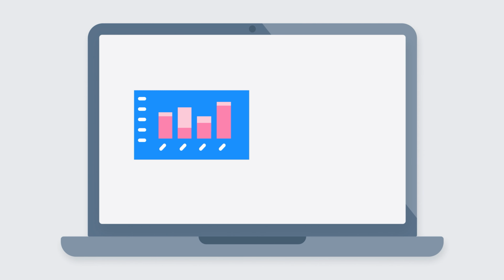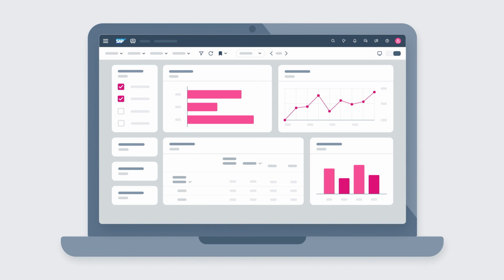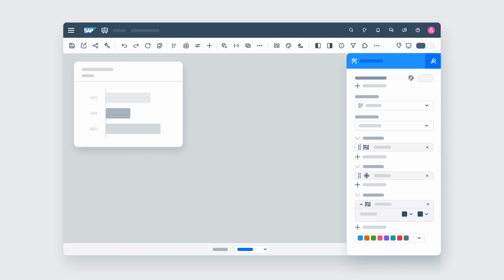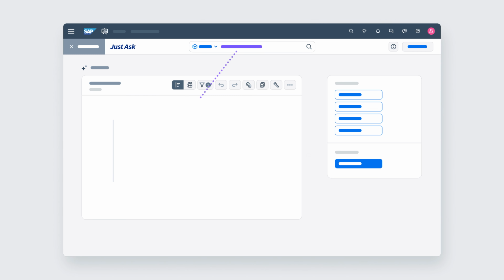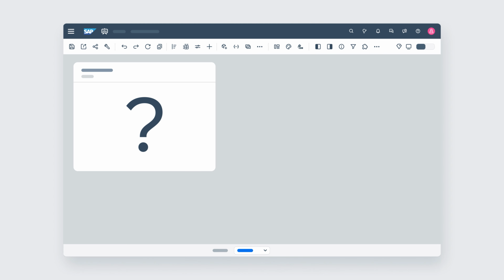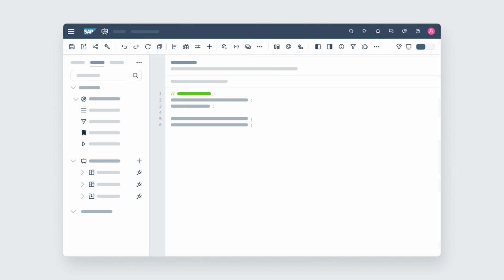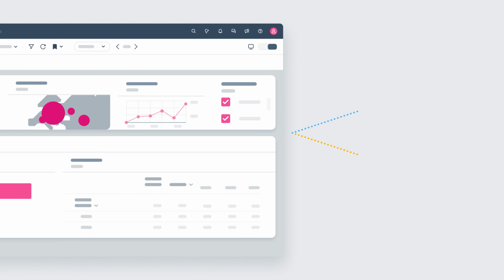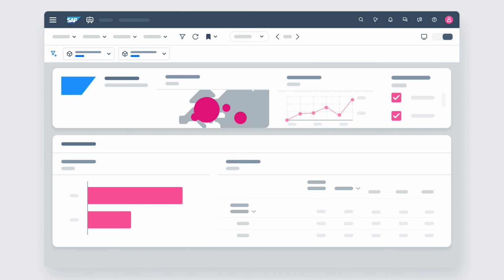Get Started with Stories: SAP Analytics Cloud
In this video, you will learn what you can do to visualize and tell the story of your data in SAP Analytics Cloud.

Chapters:
0:00 Introduction
0:25 About Stories
0:40 Templates and business content
0:51 Canvas and responsive pages
1:06 Add data
1:39 Configure charts
2:10 Use Just Ask
2:23 Tables and geomaps
2:33 R visualizations, custom widgets, and scripting
2:56 Filters and input controls
3:10 Images, text, and styling
3:32 Bookmarks and sharing
3:43 Present mode and video data stories